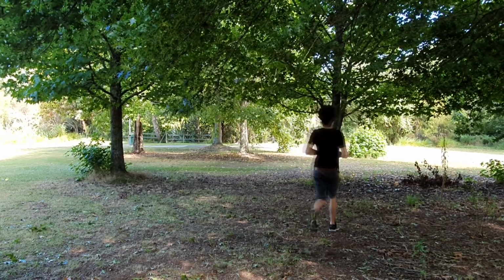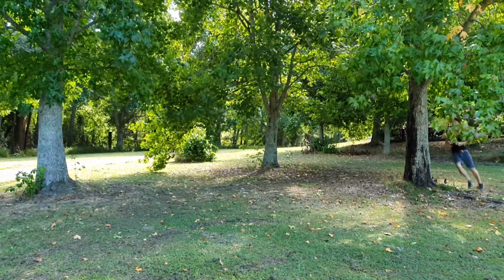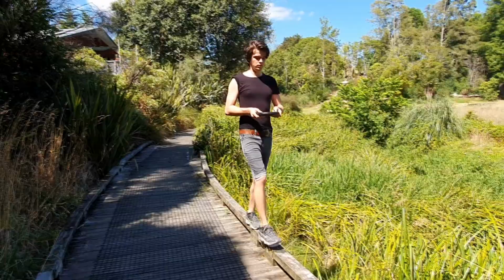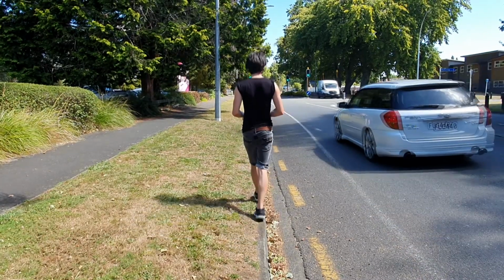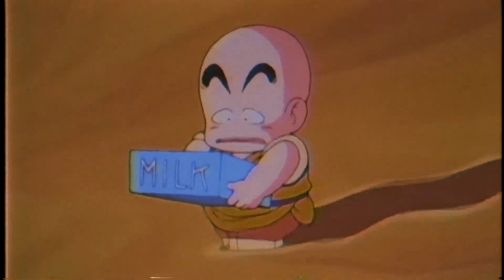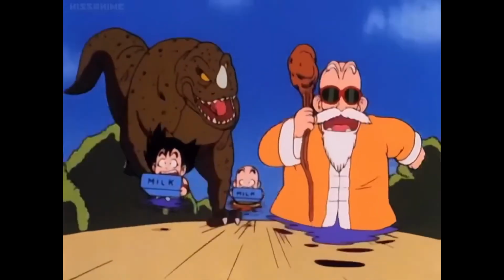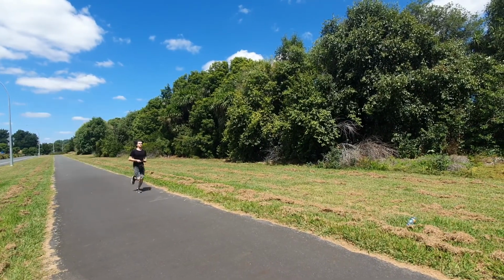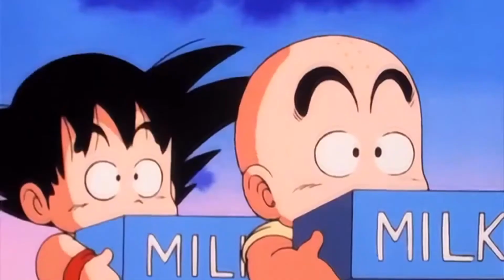THE TURTLE HERMIT TRAINING | Ultimate Martial Arts Cardio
The first goal for Satisfaction Saturday is all about strength and martial arts and that requires amazing cardio and footwork. So I present to you, The Turtle Hermit Training! The Turtle Hermit workout is the training method used by Master Roshi and taught to Goku and Krillin turning them is to the super human beings that they are. In this video I will show and explain how to use Master Roshi's Turtle Hermit Training for the Ultimate Martial Arts Cadio Workout!